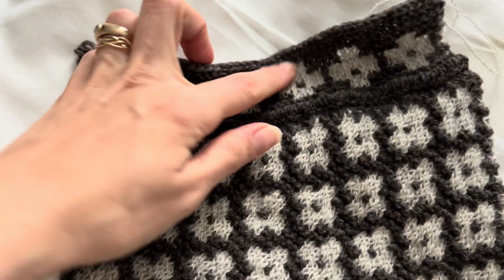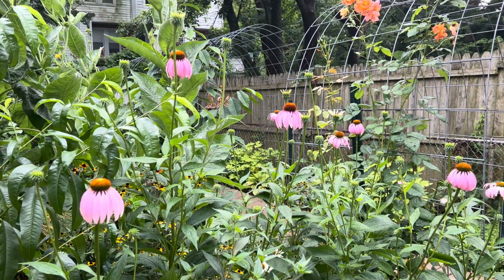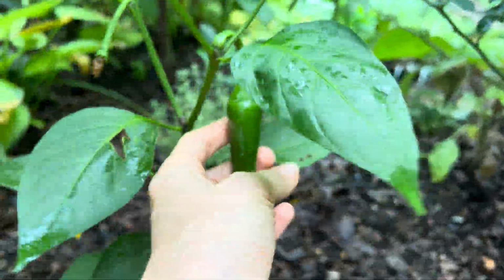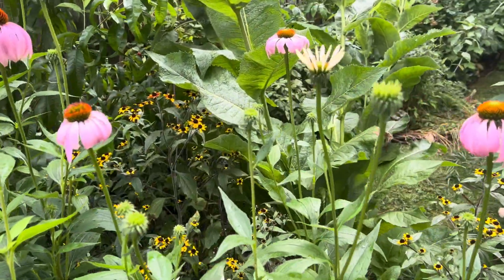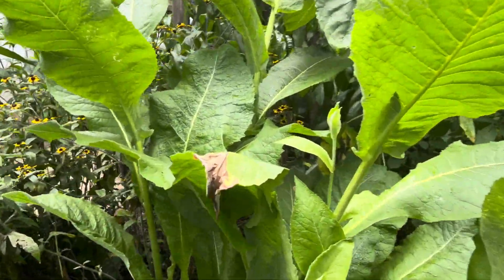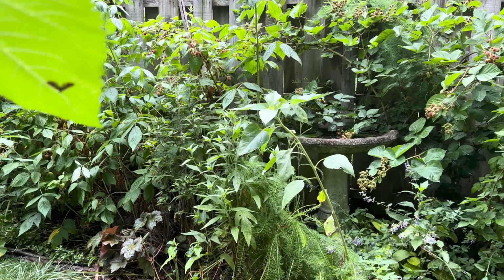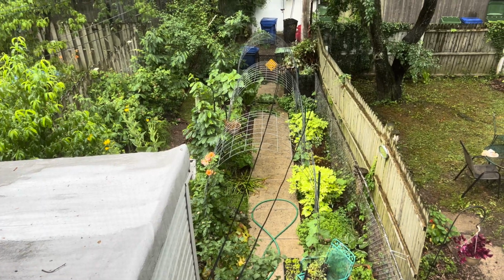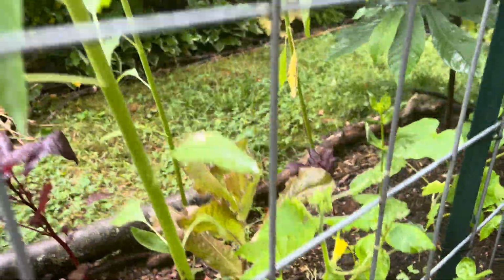Knitting the D’Aisi by Natasja Hornby & Cleaning up the garden 🌿🌻🌿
Welcome to the THREAD TO MEND knitting and spinning podcast! In today’s video I show you the little progress I’ve made while knitting the D’Aisi pullover by Natasja Hornby and my plans for cleaning things up in the garden.

I generally feature knitting, crochet, sewing, spinning, handspun yarn, yarn hauls, shopping hauls, beauty reviews, candle reviews, organic gardening, composting, cat rescue, sustainable agriculture, social justice, plants, fragrances I love, makeup I love, and living life in Baltimore, Maryland.